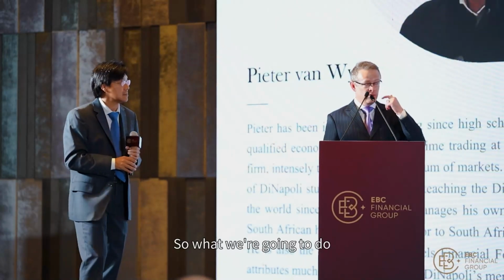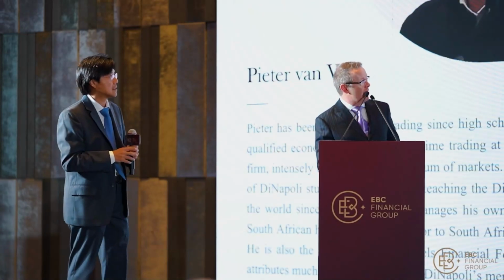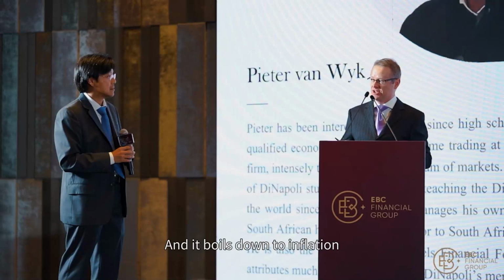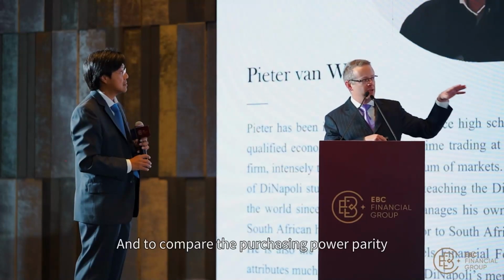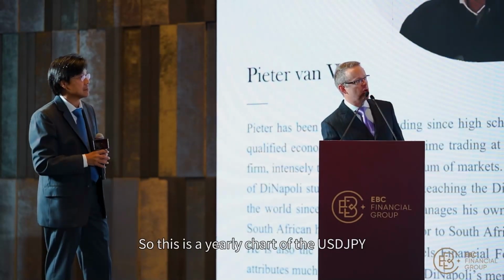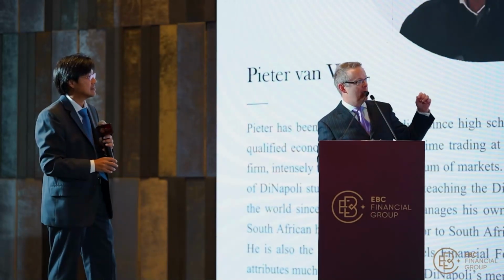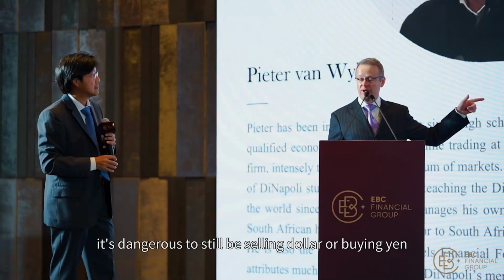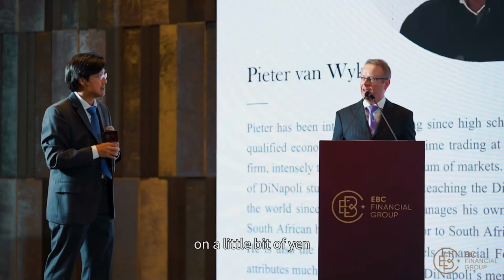The Shocking Truth About the Yen in 2024 | DiNapoli EBC Conference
Pieter van Wyk, DiNapoli Expert, discusses the current situation of the Yen and what the Bank of Japan can do to stop the depreciation of the Yen during the EBC Conference held during July in Bangkok, Thailand.

Trade Results Disclosure: All trades presented are NOT TRADED IN A LIVE ACCOUNT and should be considered hypothetical.